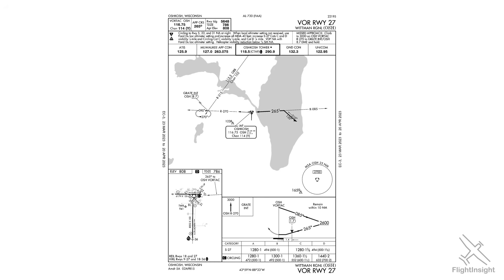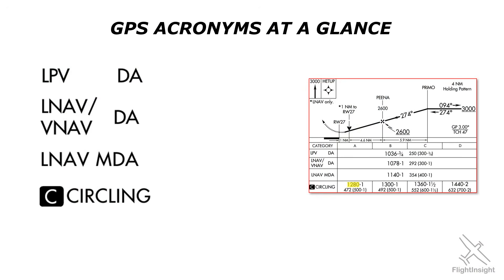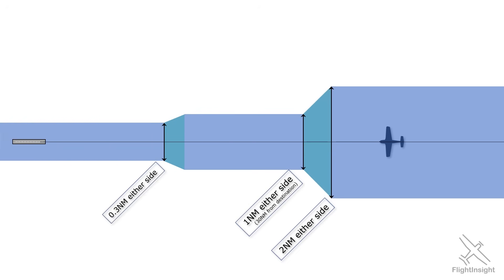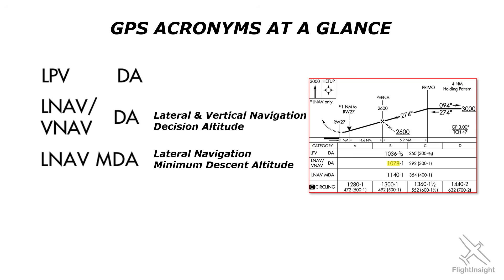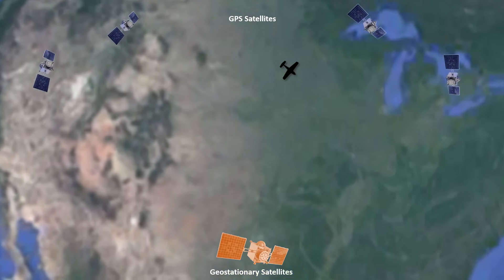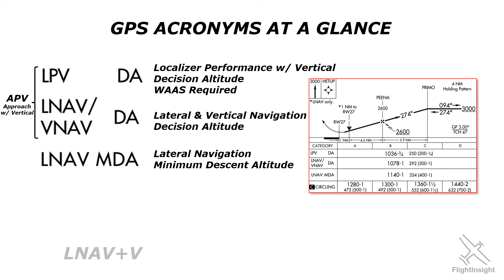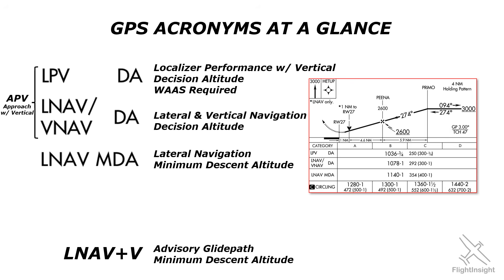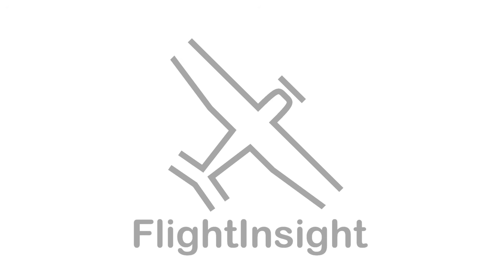GPS Acronyms Explained | What is LPV, LNAV, LNAV+V, and LNAV/VNAV?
GPS approaches are everywhere, and they comes with a bunch of new acronyms for different approach minimums like LPV, LNAV, and LNAV+V. They all sound similar, but they mean different things. Here is a breakdown of them and how to keep them straight, and why it matters.

IFR Ground School isn't just for new instrument pilots. It's essential knowledge for all who want to excel in their instrument flying.